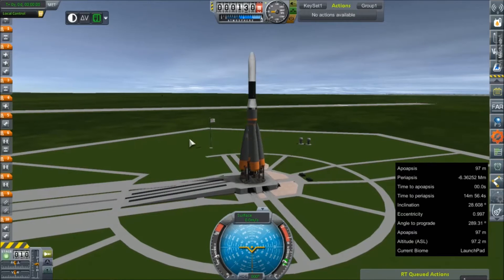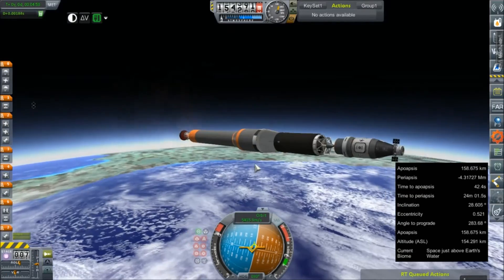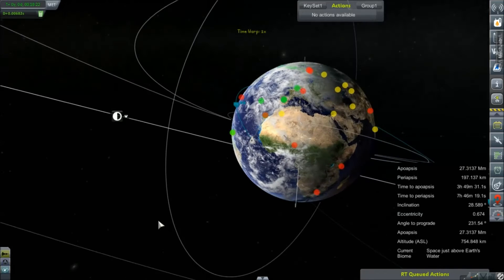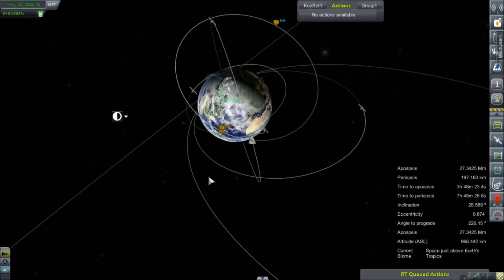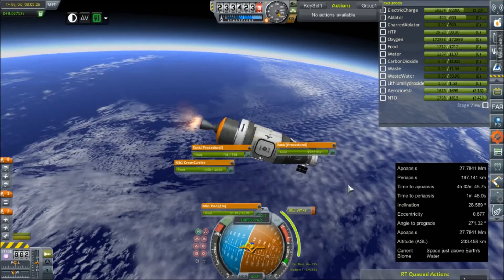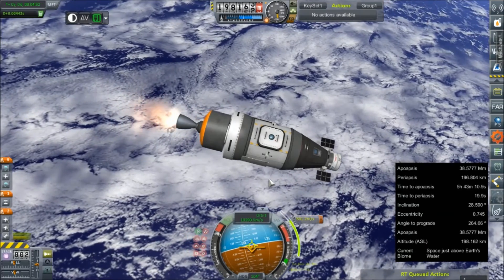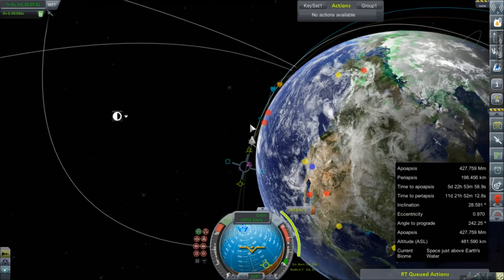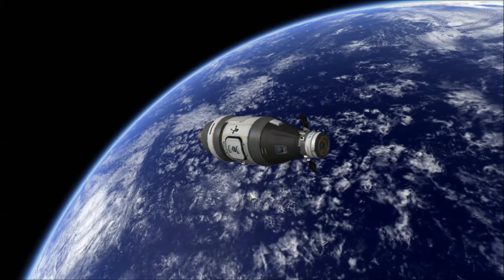KSP RP-0 #141 Multi-Crew CP Re-Entry Test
Before we can go Interplanetary, we need to know if some of our newer parts will withstand a re-entry at interplanetary speeds. This launch atop a RA-9 hopes to answer that question.

Mod List for this Series:

Toolbar
Contract Configurator
Contract Packs
Custom Barn Kit
Deadly Reentry
Diazo
Dmagic Utls
Engine Group Controller
FAR
Firespitter (core)
Impact Science
Kerbal Renamer
Kopernicus
KSC Switcher
MagiCore
MagicSmokeIndustries
MainSailor
PlanetShine
Procedural Fairings
Procedural Parts
RCS Build Aid
Real Chute
Real Fuels
Real Heat
Realism Overhaul
Real Plume
Remote Tech
RP-0
Scansat
Scatterer
Ship Manifest
Smoke Screen
Solver Engines
StretchySNTextures
SXT
Taerobee
Test Flight
Texture Replacer
Thunder Aerospace
TriggerTech
TweakScale
VenStock Revamp
ModuleManager